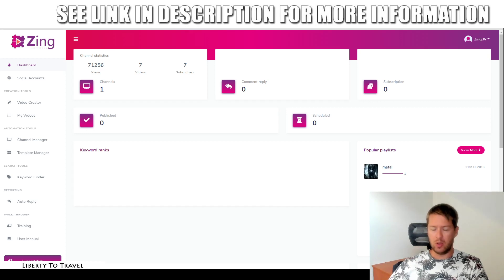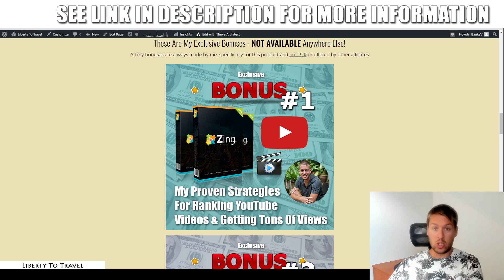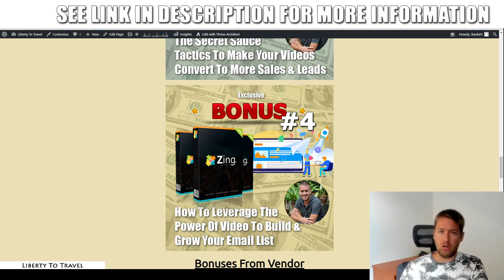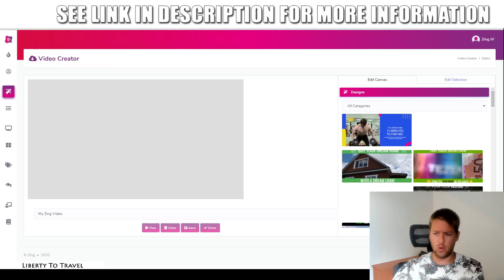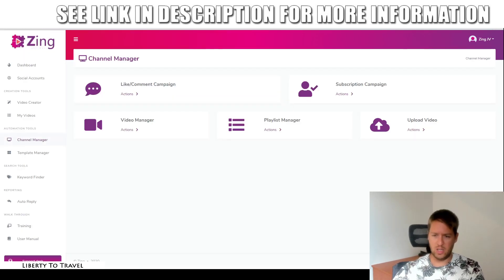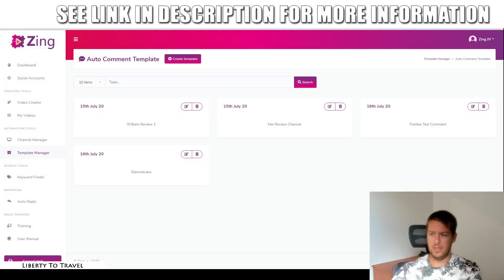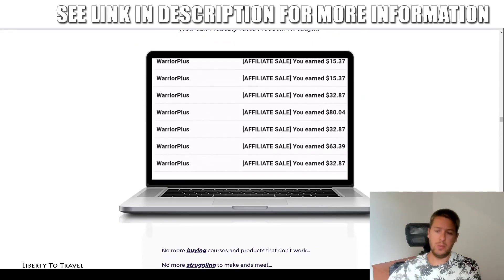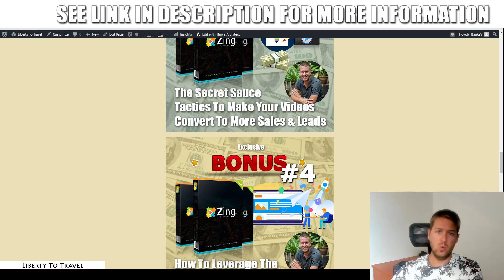ZING Review - 🛑 STOP 🛑 The Truth Revealed In This 📽 ZING REVIEW 👈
See what's in the member's area in this ZING Review.
I will show you how I would use ZING and how it can make you money.

Here's What You Can Expect Inside ZING:

-Have Your Own Robotic Traffic Machine…
-Get Traffic In As Little As 60 Seconds…
-Made For Newbies…
-No Monthly Fees…
-No Tech, No List, No Website Needed…
-Web-Based App Use On Any Device…
-100% Unique & Never Seen Before…
-No Video Creation, No Ranking, No SEO...
-Enjoy A Surge Of AutoPilot Sales…